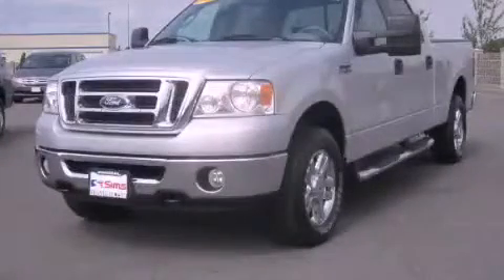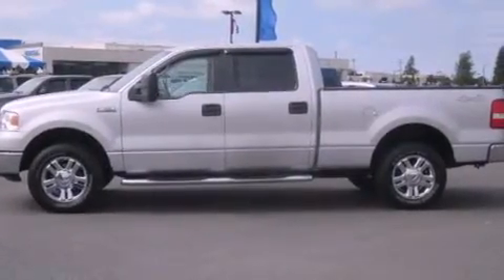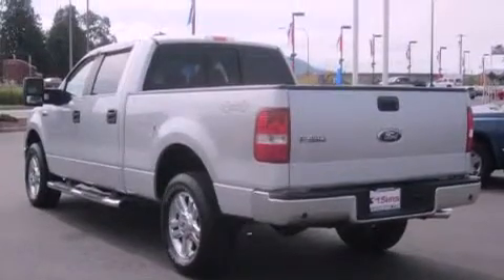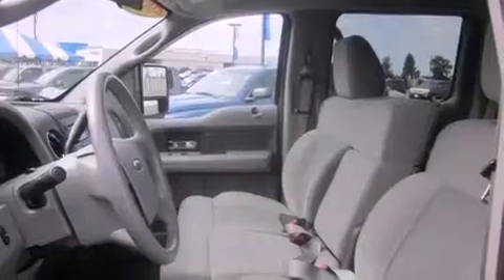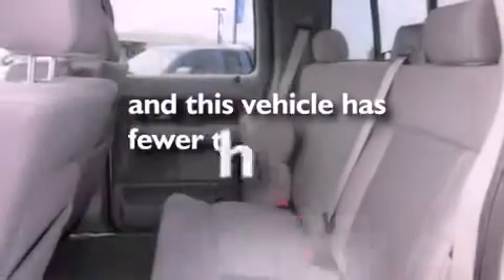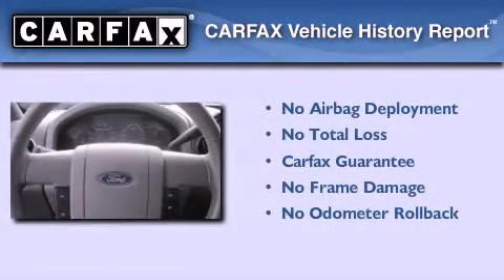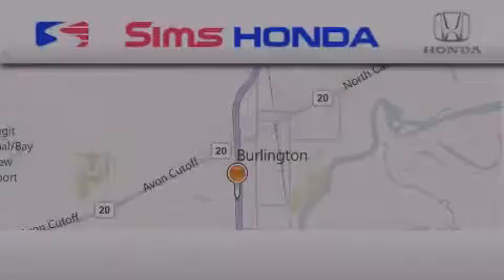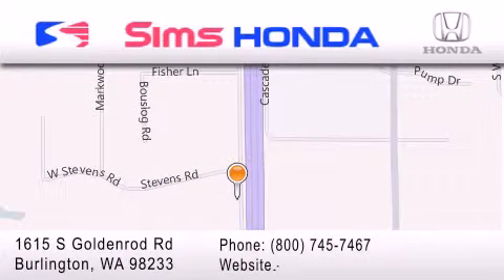2007 Ford F-150 Bellingham WA 98226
Year : 2007
 Make : Ford
 Model : F-150
 Engine : 5.4L V8 FFV SOHC
 Trans . : Automatic
 Exterior : Silver
 Miles : 39,873
 Interior : Gray
 Sims Honda
 1615 S. Goldenrod Road
 Bellingham , WA 98233
 Used 2007 Ford F-150 Bellingham WA